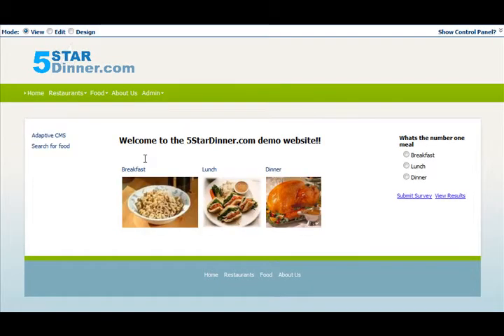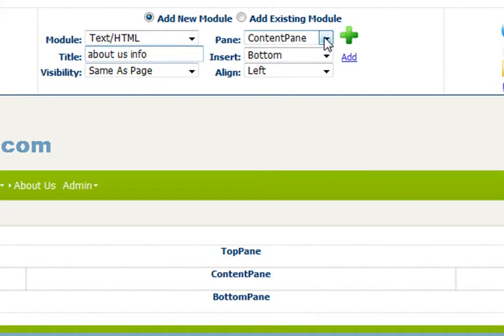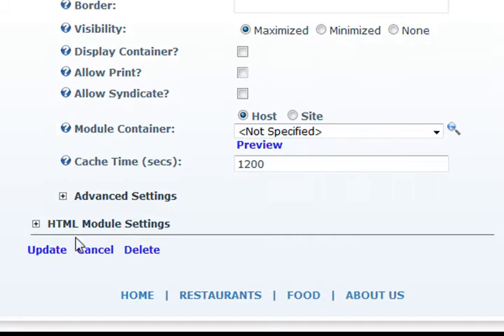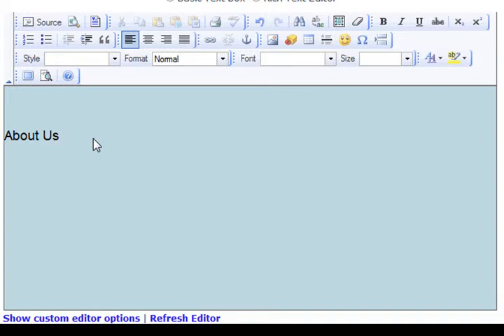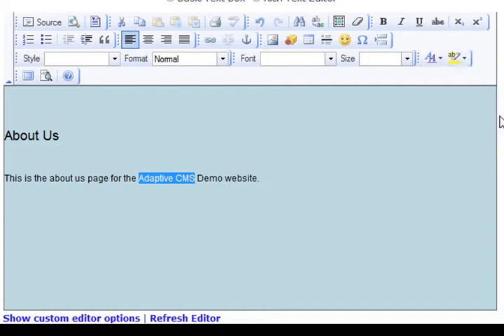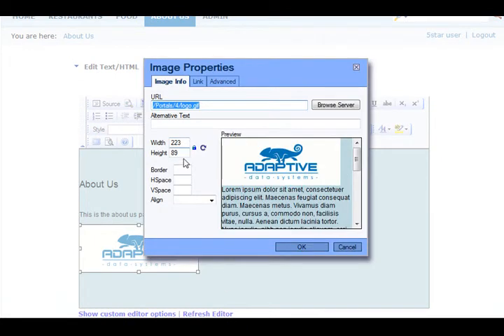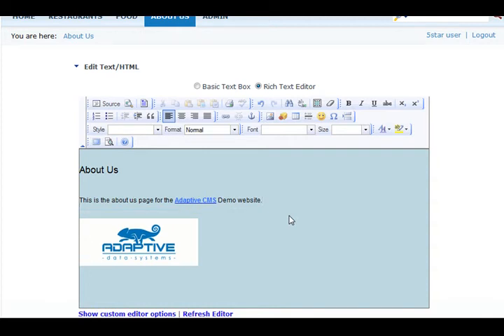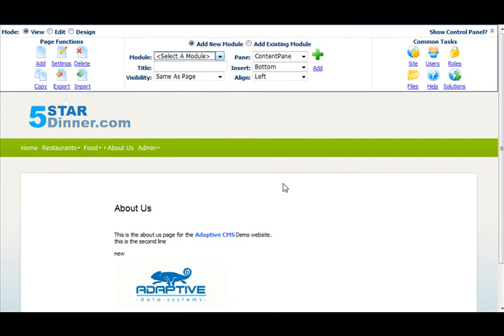Adding Content Demo Video